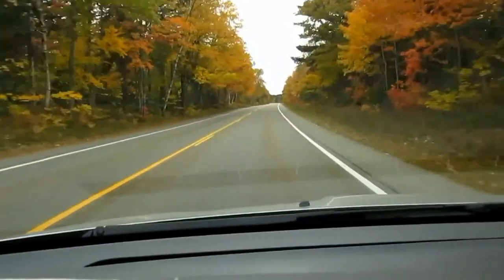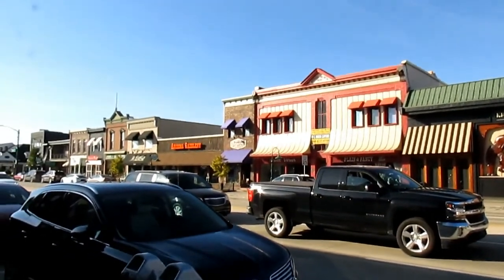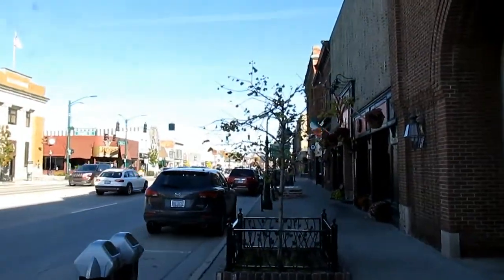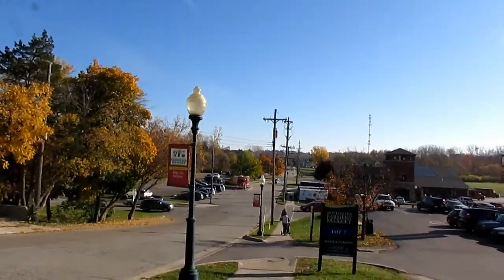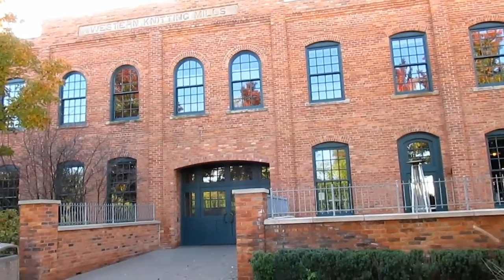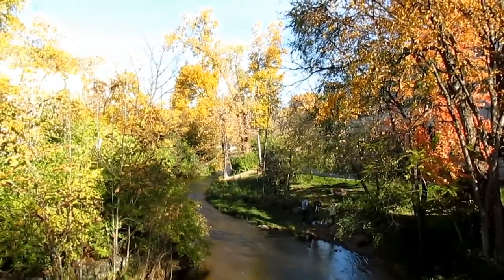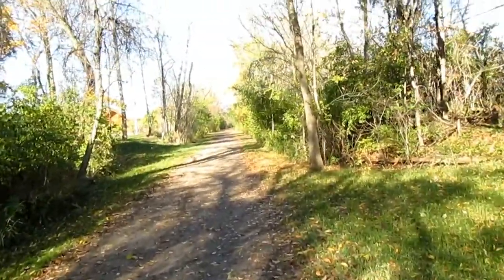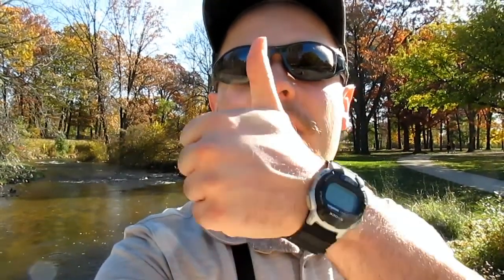Let's Visit Rochester, MI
Located in the northern parts of Metro Detroit, Rochester, MI offers a lot of shopping and dining opportunities in downtown as well as a beautiful park and riverwalk along the Paint Creek, a tributary of the Clinton River. The Paint Creek Trail starts or ends in Rochester and continues northwest toward Lake Orion.